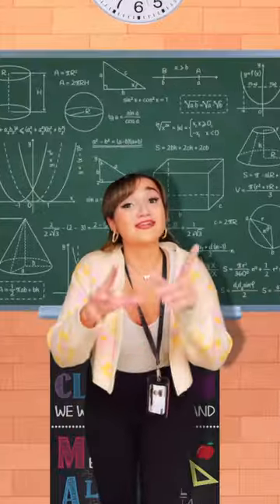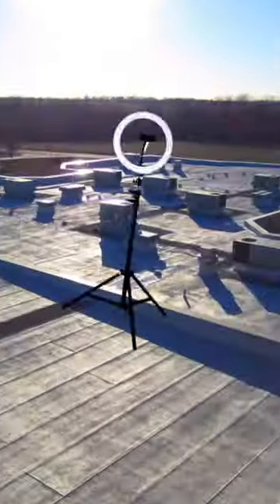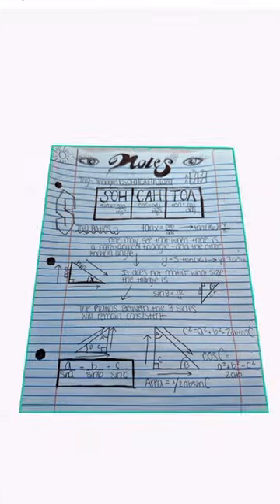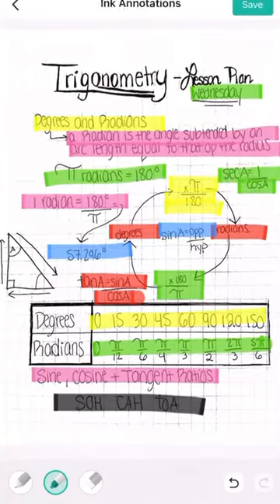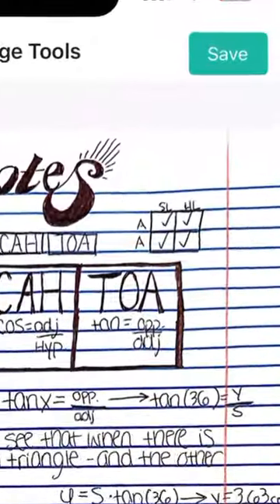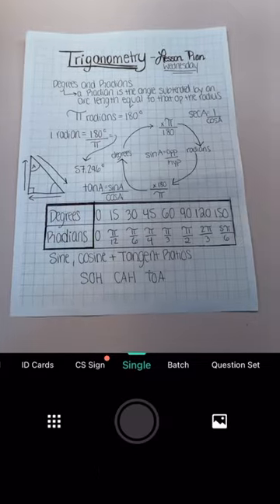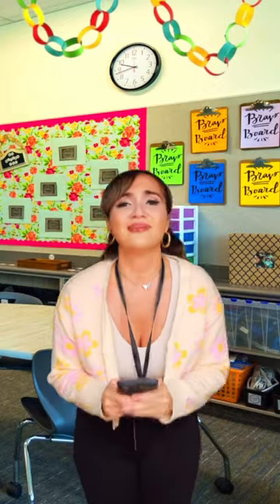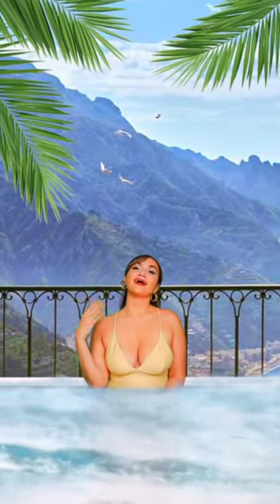✨TEACHING PROBLEMS✨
Visit Here to Try CamScanner Out for Yourself!